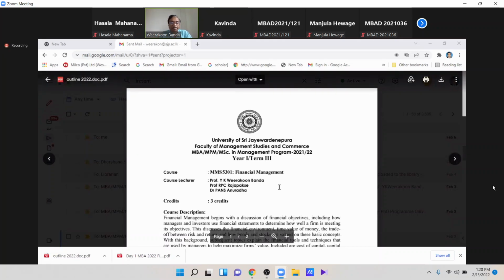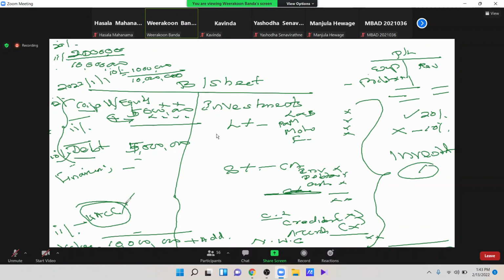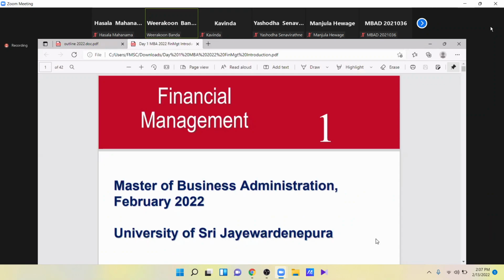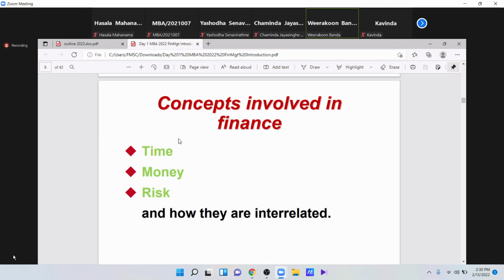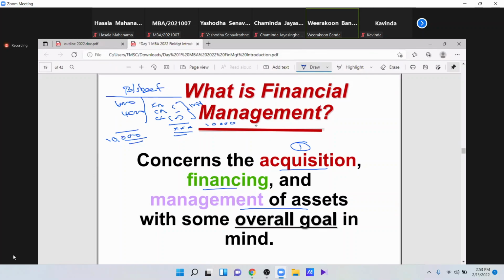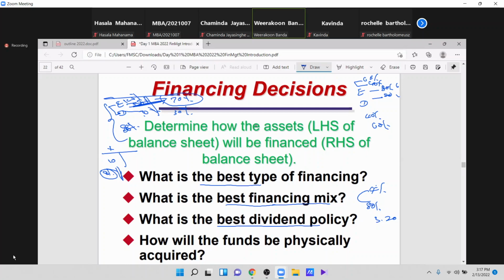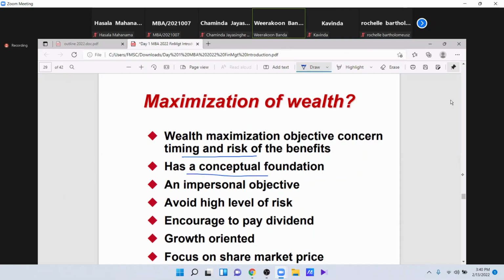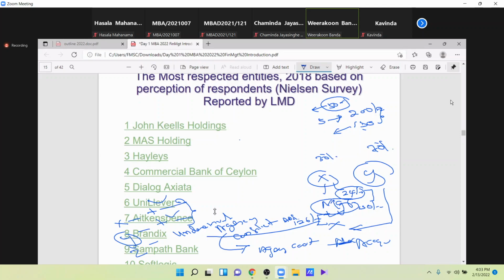1.) MMS 5301 - Financial Management - 13.02.2022